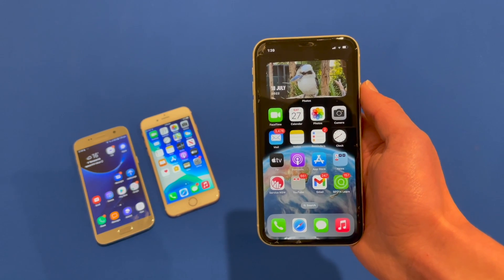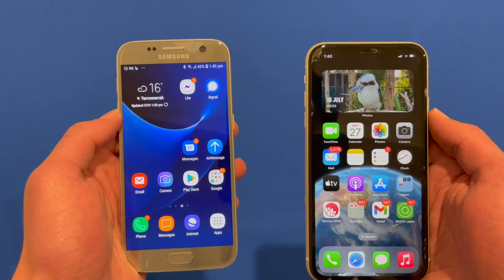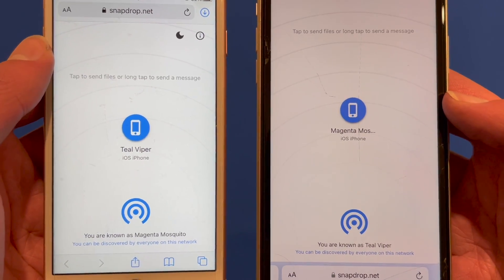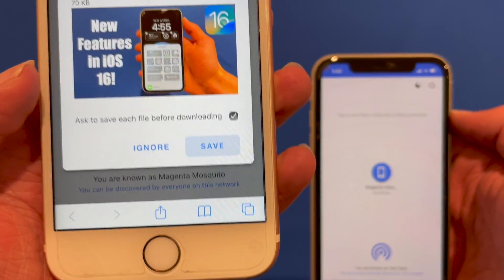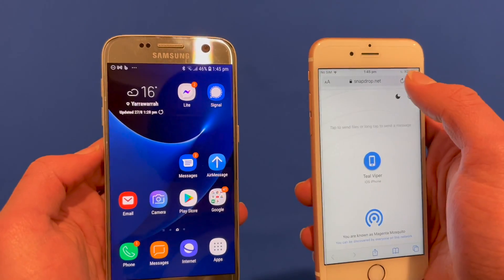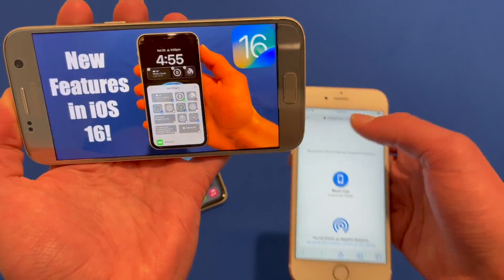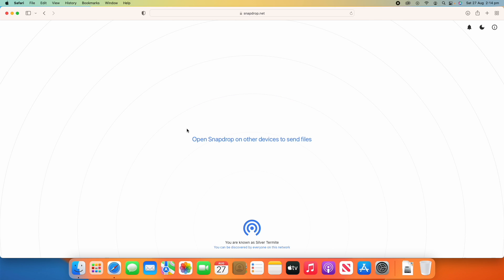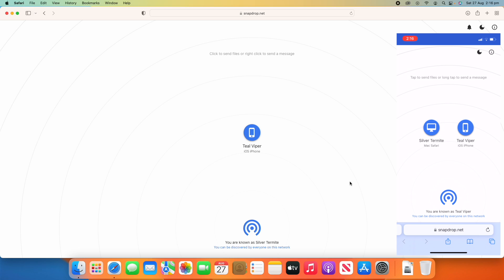How to Easily Share Files between Devices (without using AirDrop)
In this video, I will be showing you how to easily share files between all of your devices by using a simple website called Snapdrop. This website essentially replicates the functionally of Apple's AirDrop, while also allowing it to work on all different platforms, including iOS, Android, Windows, macOS, Linux and more. It has the ability to share many different file types, and I will be demonstrating how this works in this video. My personal experience with using Snapdrop has been very good, with it performing very fast and effectively when sharing files across different platforms. Find the link for the Snapdrop Website in the links section of the description below.